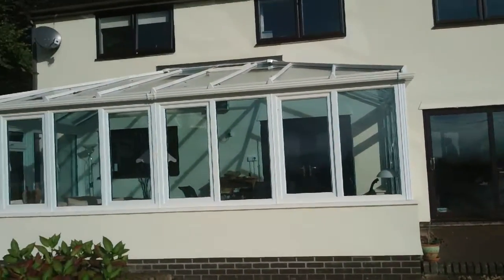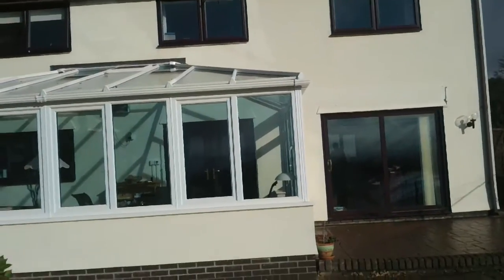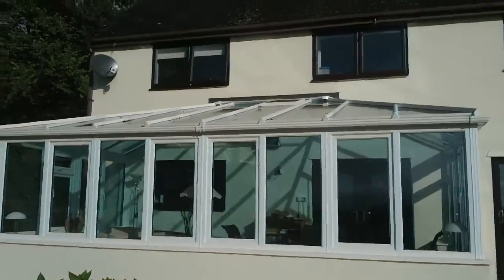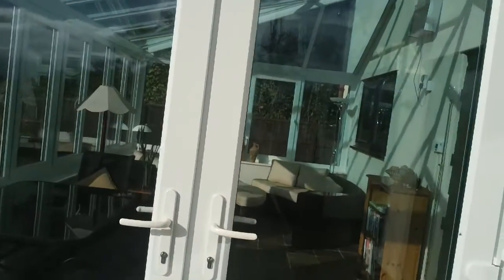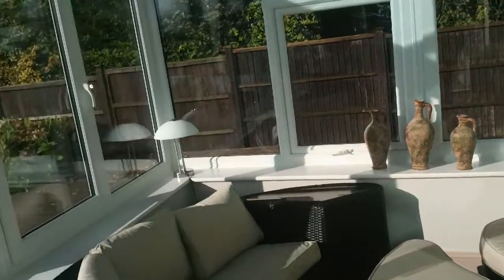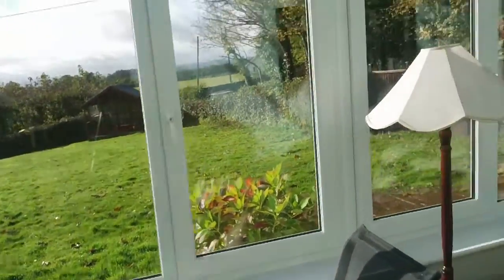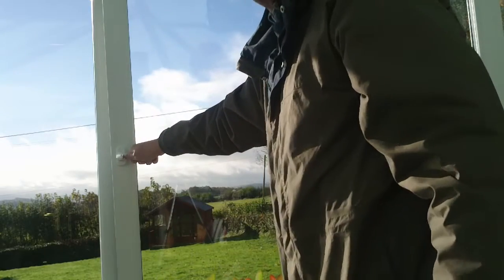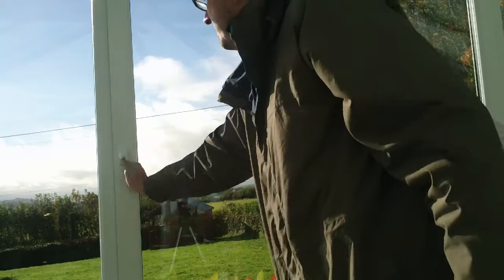Upvc Conservatory with self cleaning glass roof.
Free on line quotes: herefordwindows.co.uk
One of the many styles of Conservatories installed by
"Hereford Windows" We supply and fit quality Upvc/, aluminium, timber Windows, Doors and Conservatories.